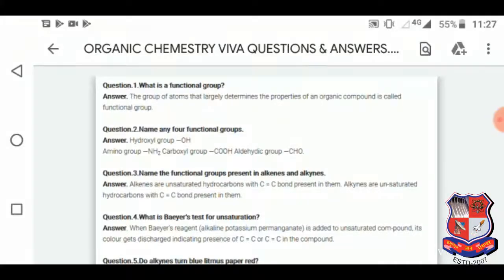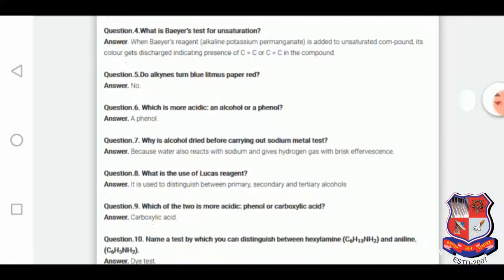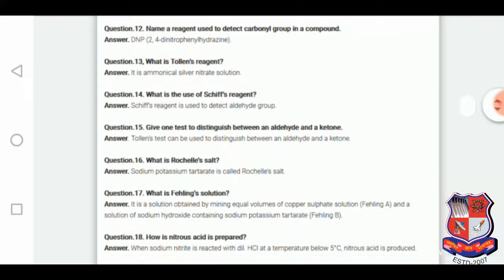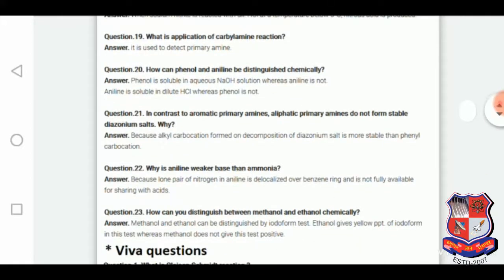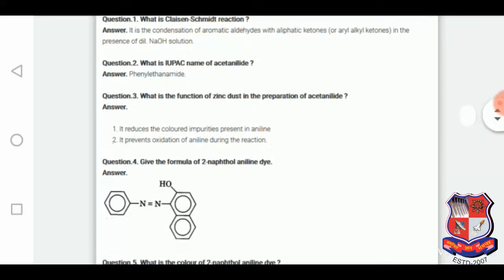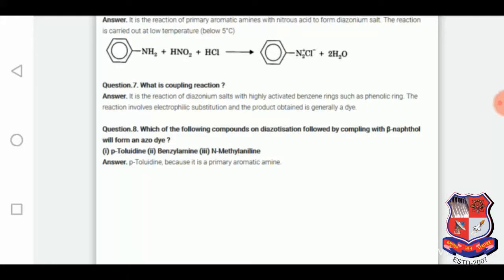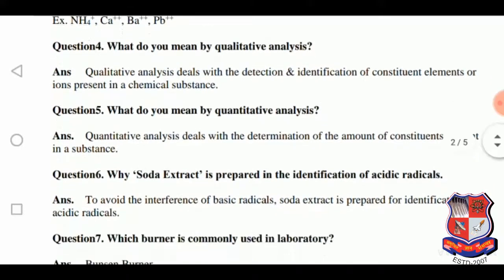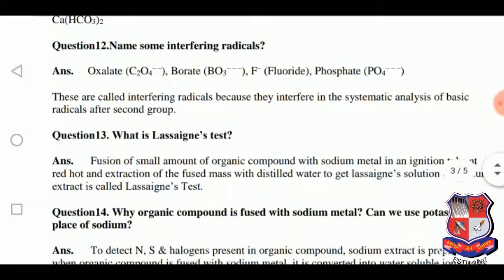GTU_BP_PHARMACY_BP202TP_Pharmaceutical Organic Chemistry I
BP  -  PHARMACY
Subject : BP202TP  -  Pharmaceutical Organic Chemistry I (Sem-2)
Created By : Mr.Patelia Emanual [Assistant Professor] | 02 Jun 2020 | 66 MB
College : 286 - SMT. S. M. SHAH PHARMACY COLLEGE, AMSARAN
Topic : VIVA QUESTIONS ANSWERS IN ORGANIC CHEMESTRY